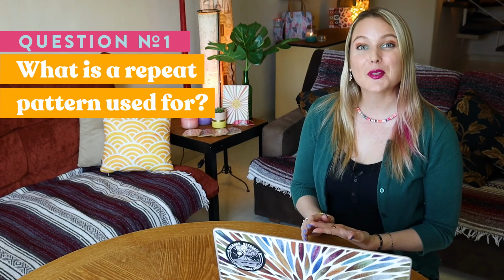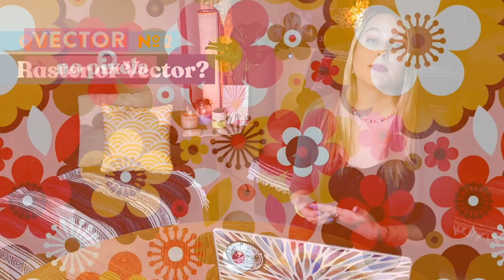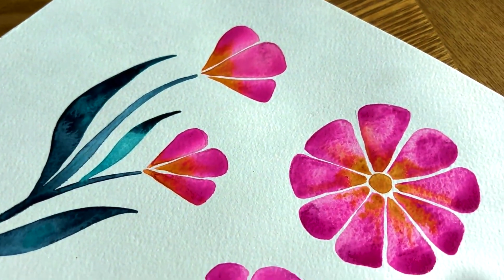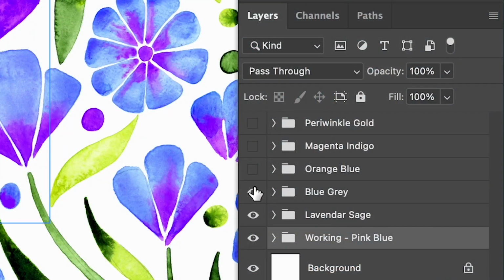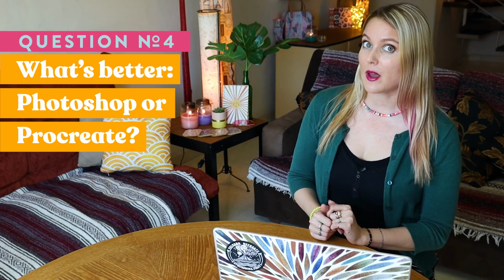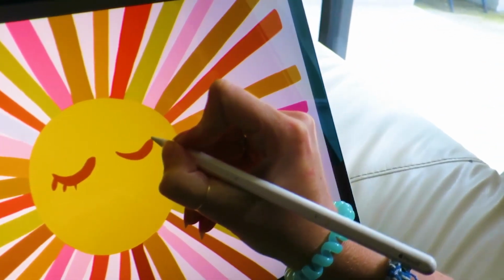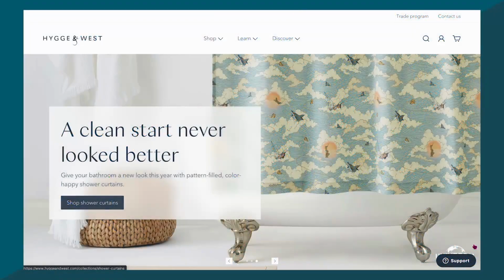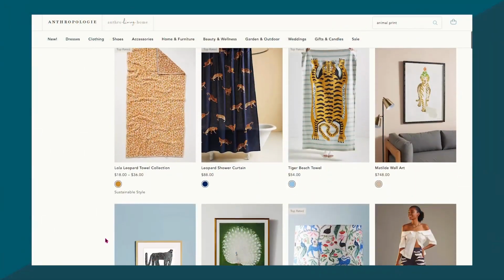560924 02 Q&A: Surface Design Watercolor a Seamless Pattern: Surface Design in Adobe Photoshop f